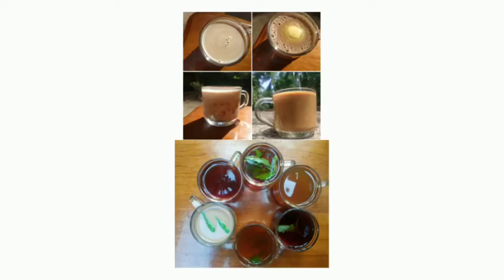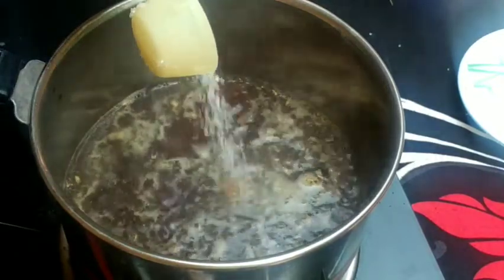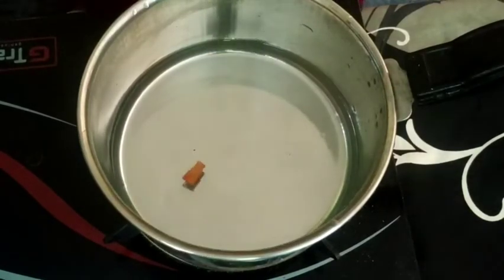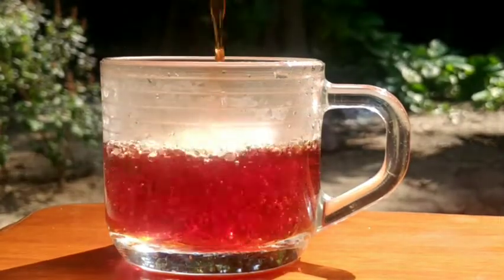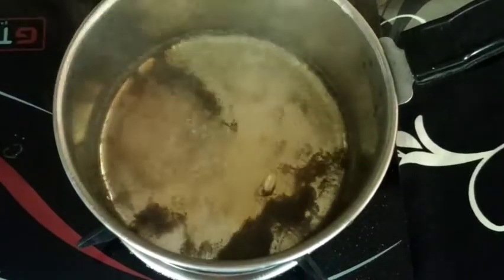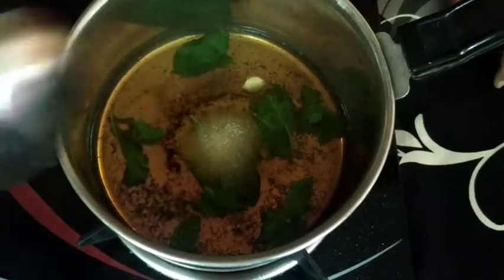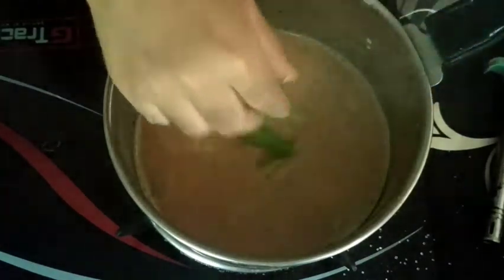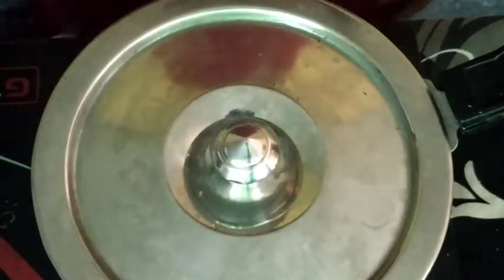10 different types of tea- 10 തരം ചായകൾ